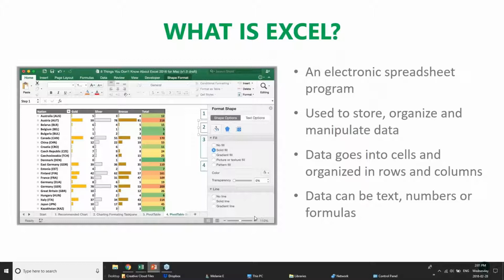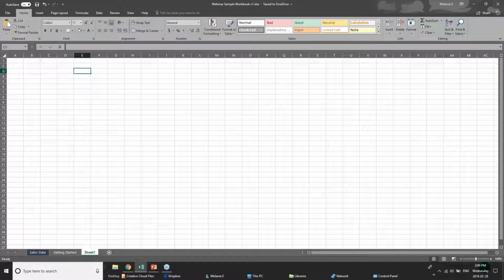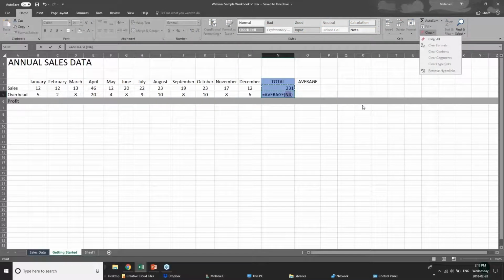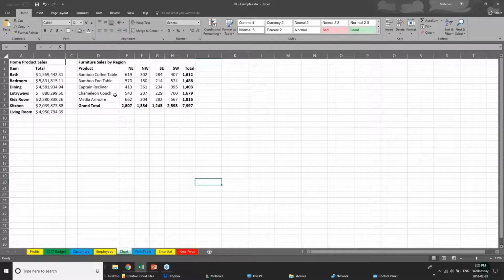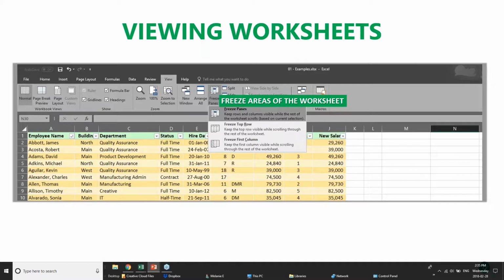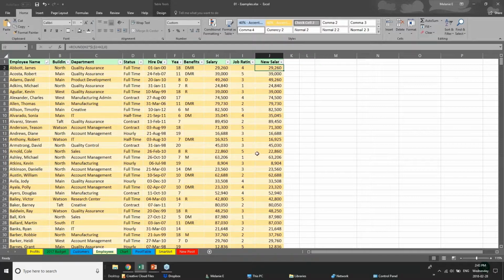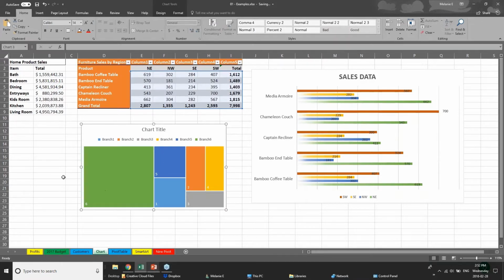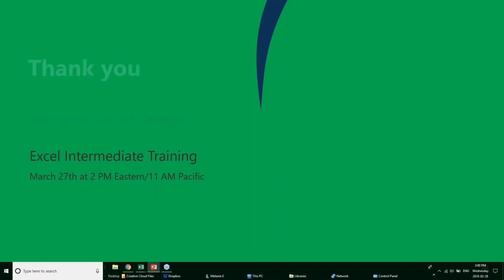Excel Like A Pro Training Webinar | Network Essentials